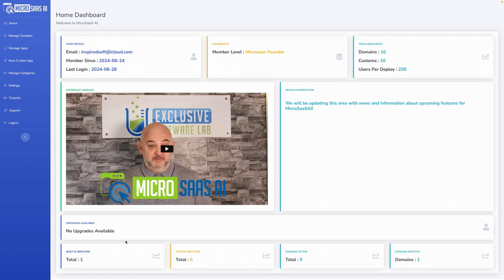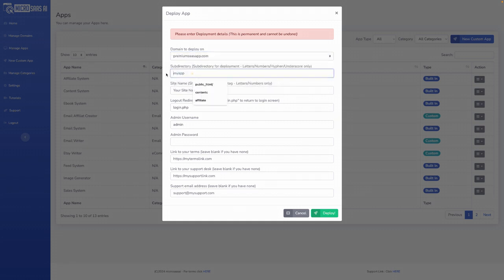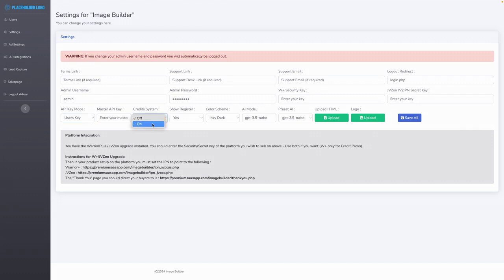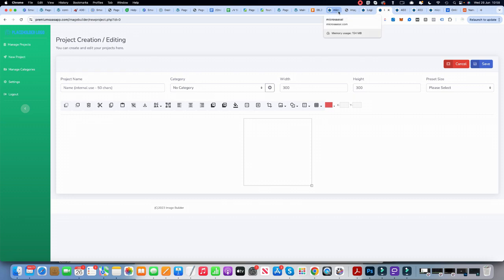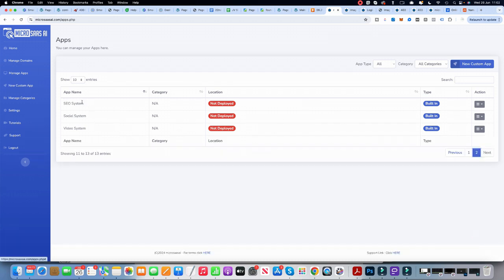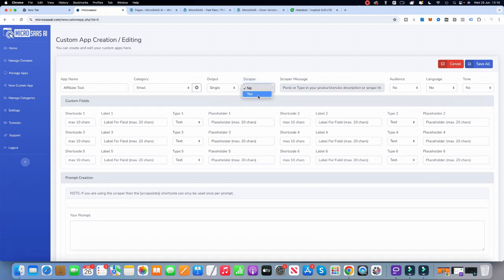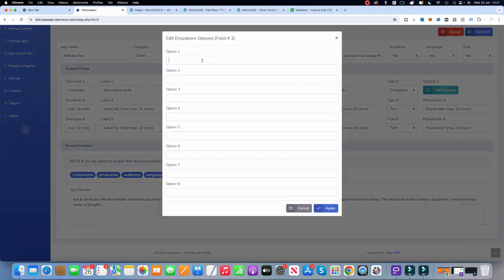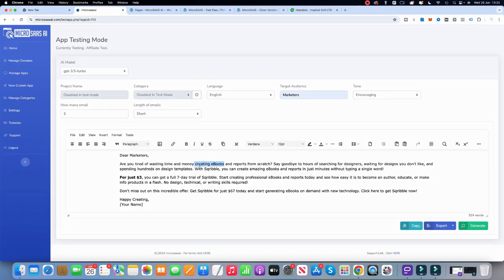MicroSAAS AI Demo - Review - Bundle Deal - Coupon - Best Bonus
Welcome to the video MicroSAAS AI Demo - Review - Bundle Deal - Coupon - Best Bonus

MicroSAAS AI is a helpful tool that lets you create your own small software apps. These apps come with sales pages, marketing materials, and pictures, ready to be sold with your own brand. The platform has a page builder like Gumroad, making it easy to market and customize your apps. You can also use your own website address to make your apps feel more personal.

You can find this video by microsaasai

See you inside the article MicroSaaS AI review and awesome bonus